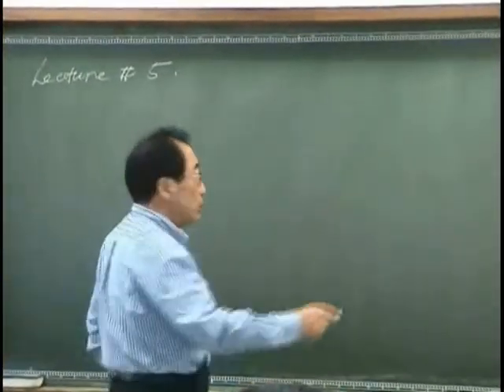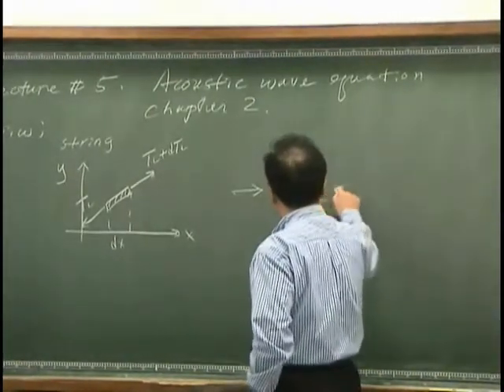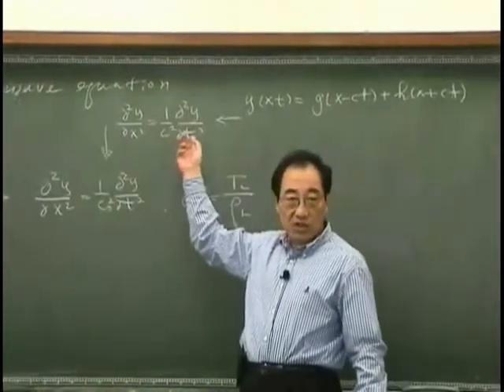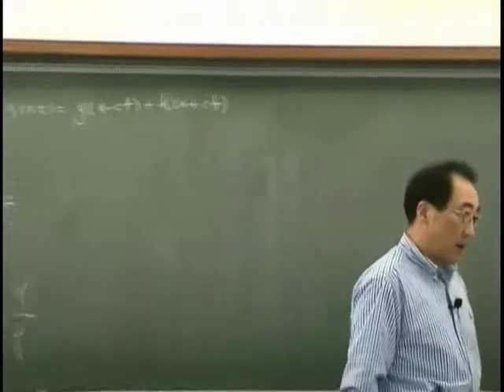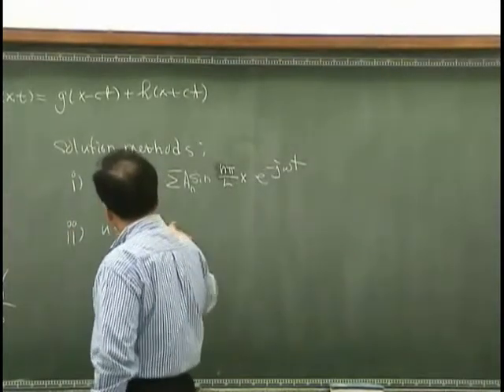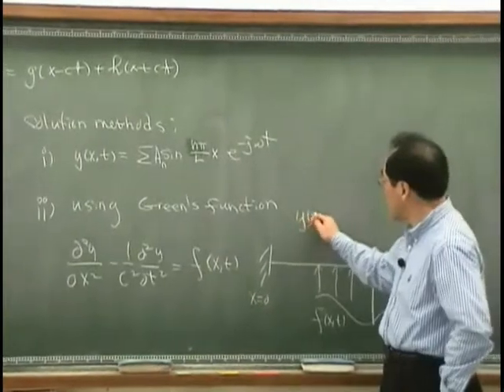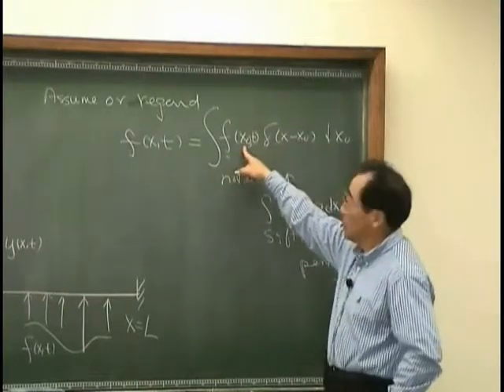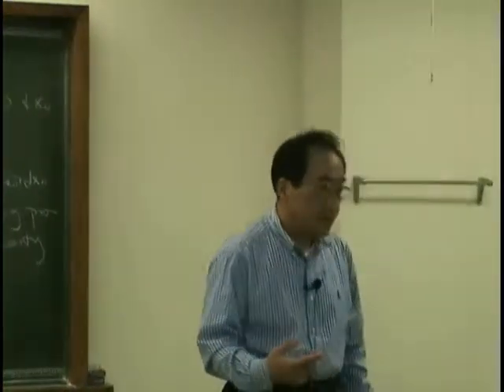[Lecture 5-1: 1-dimensional wave equation] Introduction to Acoustics by Prof. Yang-Hann Kim